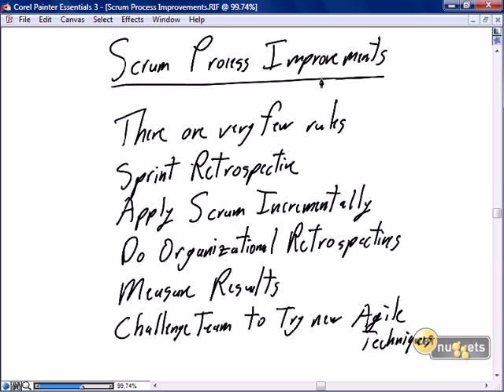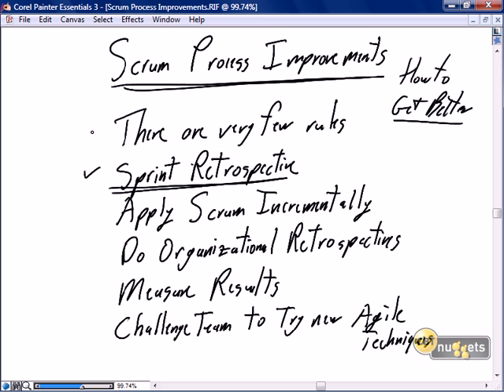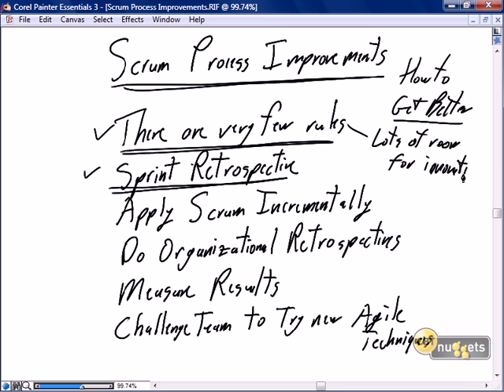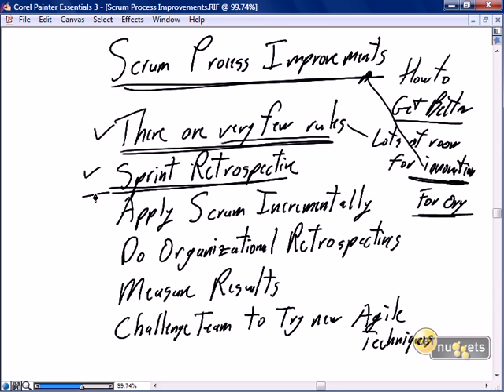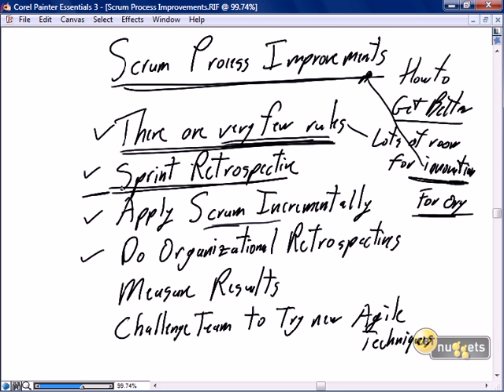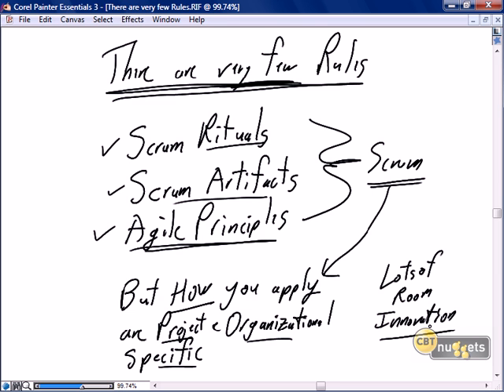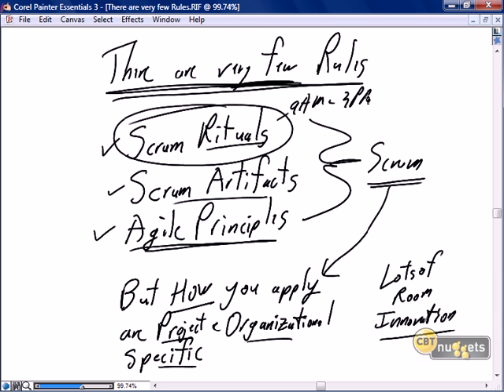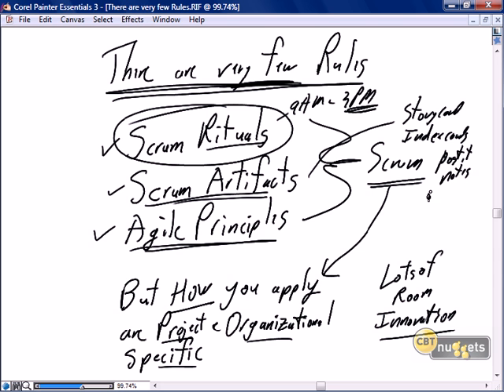25 Scrum Java Development Scrum Process Improvement